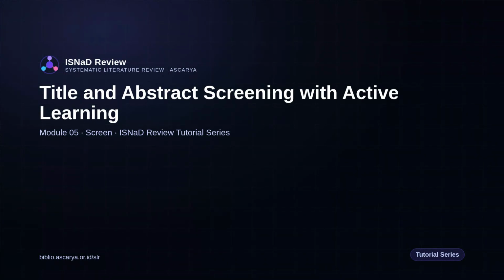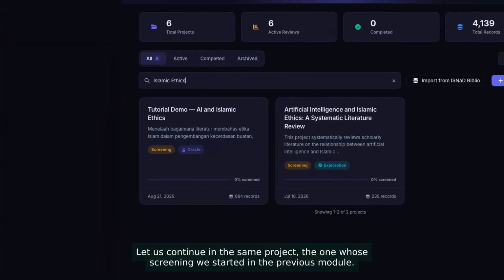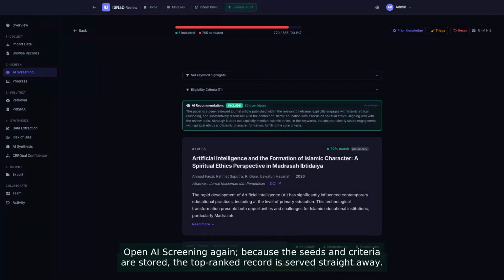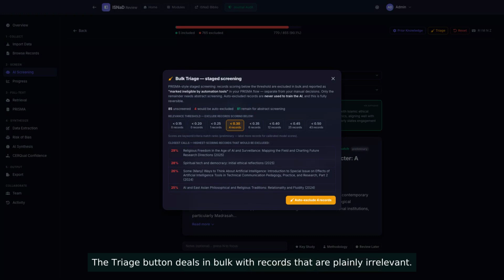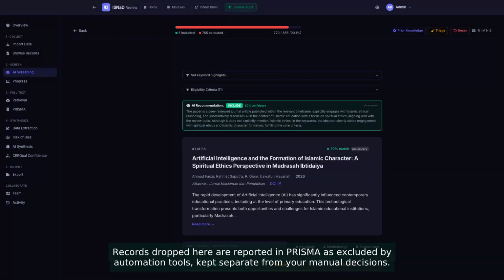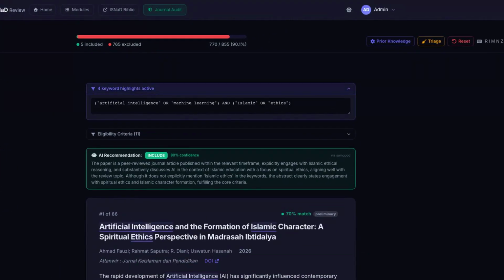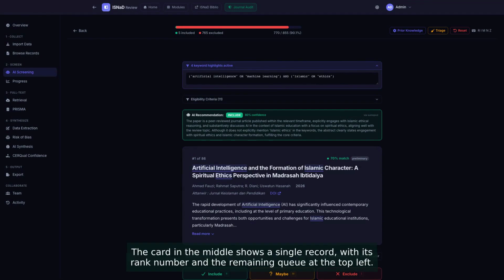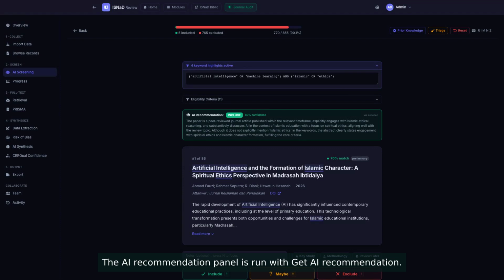Title and abstract screening with active learning | ISNaD Review 05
Reading hundreds of abstracts one at a time is the slowest stretch of any evidence synthesis. This module walks through title and abstract screening with active learning, where the top-ranked record is served first because the seeds and criteria you saved are still in place. It covers bulk triage, keyword highlighting, the optional AI recommendation, and the keyboard shortcuts that let you finish a record without reaching for the mouse.

CHAPTERS
0:00 Returning to screening in the same project
0:20 Progress bar, Prior Knowledge, and Reset
0:45 Bulk Triage and the Closest calls list
1:17 Closing the Bulk Triage panel
1:36 The Eligibility Criteria panel as your reference
1:53 The record card and model confidence
2:10 Get AI recommendation and the Auto switch
2:34 Key Study, Methodology, Review Later, and notes
2:58 Include, Maybe, Exclude, and the shortcuts
3:40 Screening Complete and Reopen screening
3:58 Wrap-up

- Read the progress bar that separates labelled, included, and excluded records, and return to Prior Knowledge without erasing a single label
- Run Bulk Triage against a relevance threshold, inspect the Closest calls list, and rely on a step that is reversible and never feeds training
- See why triaged records are reported as excluded by automation tools in PRISMA, kept apart from your manual decisions
- Paste a boolean string into the highlight control so key terms light up inside the title and abstract
- Test every decision against the Include if and Exclude if columns of the Eligibility Criteria panel
- Use Get AI recommendation and its Auto switch to obtain Include, Exclude, or Maybe with a confidence percentage and a short rationale
- Tag records as Key Study, Methodology, or Review Later, and keep your reasoning in the notes box for the methods section
- Label with the shortcuts R for Include, I for Exclude, and M for Maybe, while Z undoes the last decision and N moves focus to the notes box, then read the Screening Complete screen and the Reopen screening panel

Module 06 covers the recall curve and the stopping criterion.